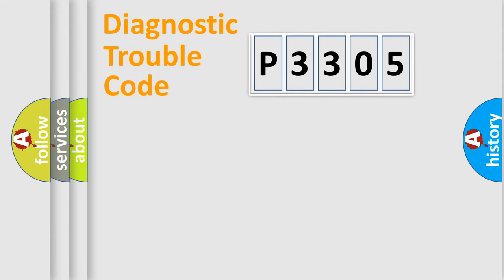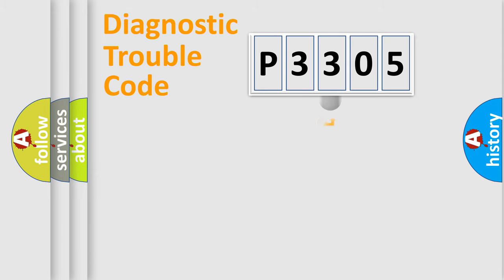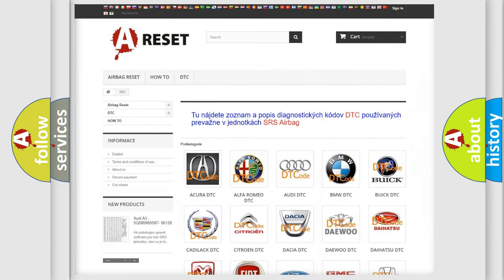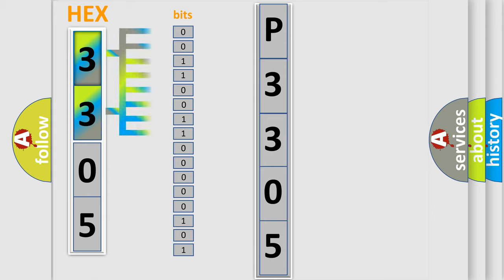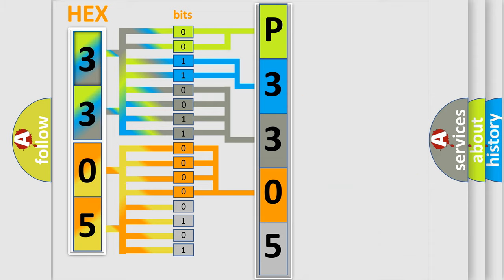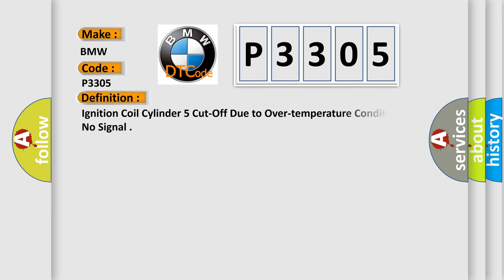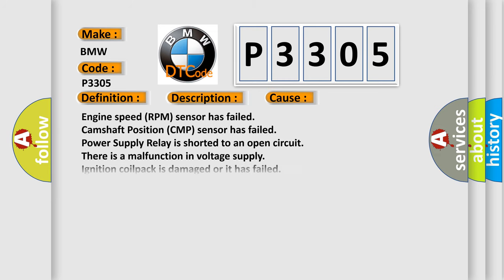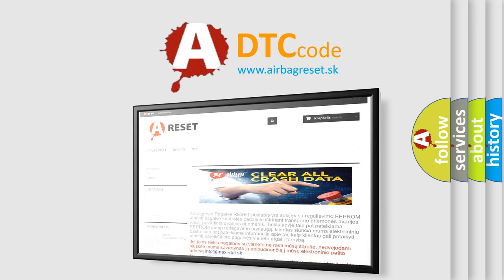DTC BMW P3305 Short Explanation